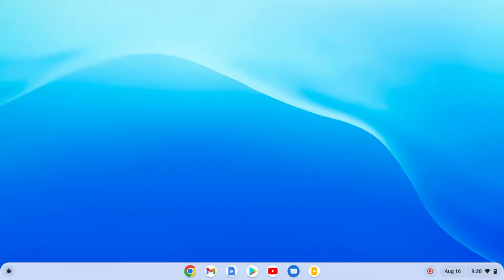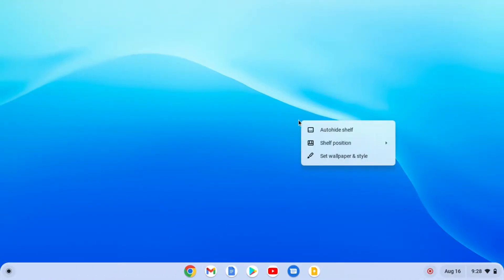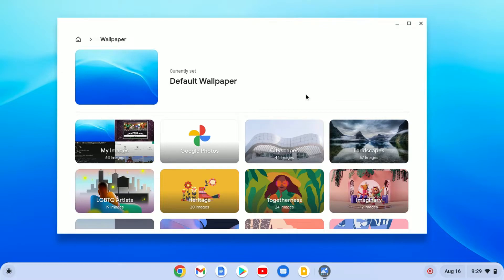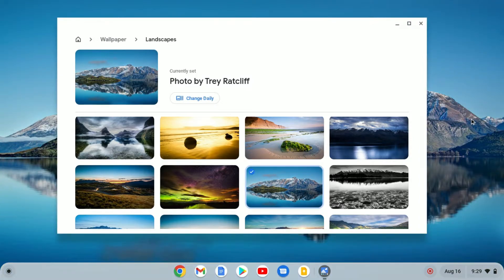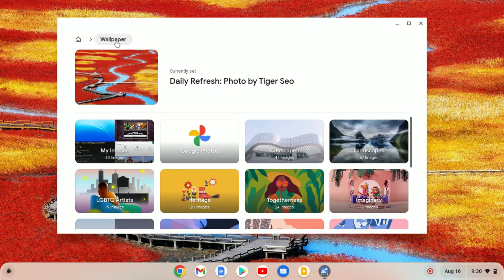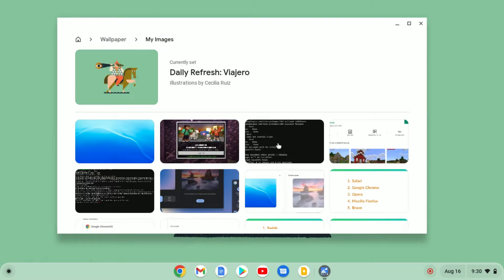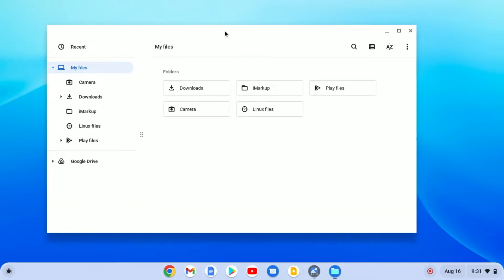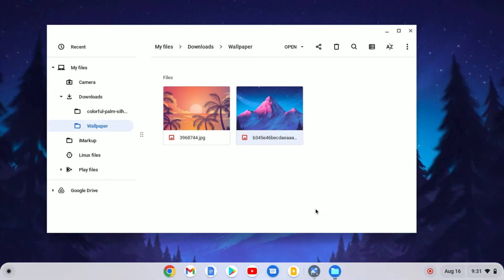How to Change Wallpaper on Your Chromebook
In this video, we are going to learn How to Change the Wallpaper on Your Chromebook. You can easily change your Chromebook background and set a specific image as your wallpaper – all it takes is a few clicks. Changing the wallpaper on your Chromebook is an easy and effective way to personalize your device.

Video Highlights
00:00 Introduction
00:10 How to Change Wallpaper on Your Chromebook
01:10 How to Set an Image as Chromebook Wallpaper
01:58 Conclusion